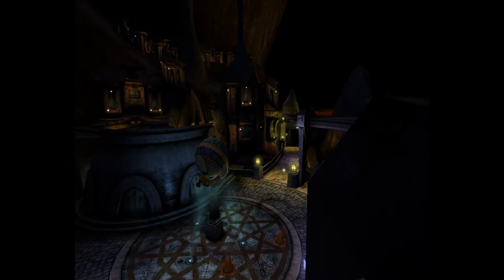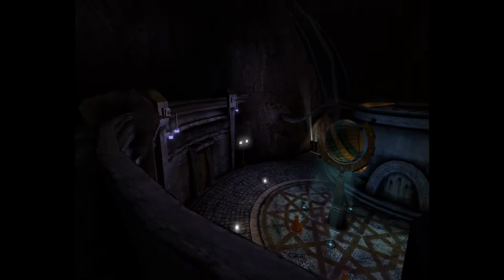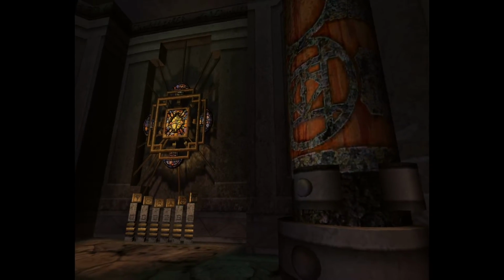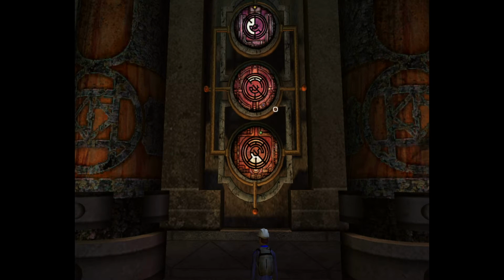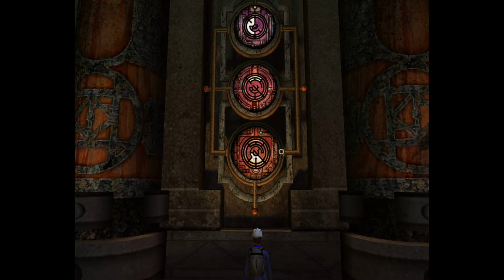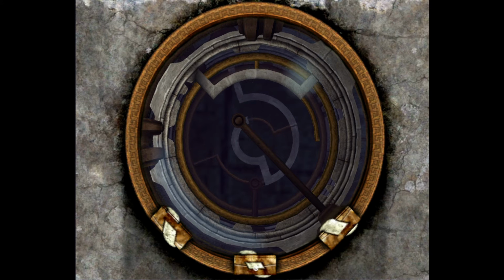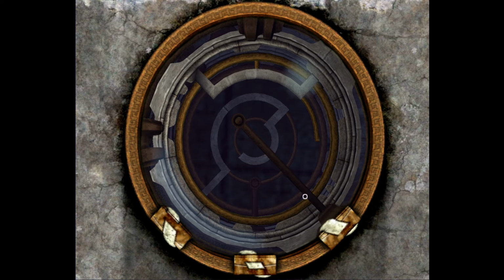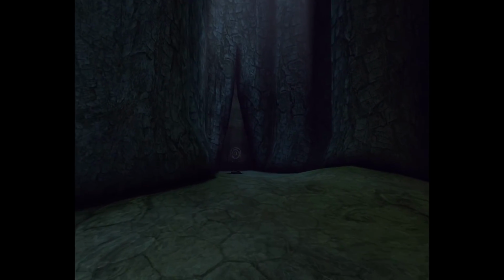📚URU: Complete Chronicles #5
🎲The critically acclaimed adventure of Uru: Ages Beyond Myst returns with this special collection that contains more Uru than ever before. Already the deepest Myst adventure to date, Uru is significantly expanded with the addition of To D'ni™ and The Path of the Shell, expansion packs that will take Uru beyond your imagination.
Uru: Immerse yourself in a story that features the discovery of the lost D'ni civilization. Follow Yeesha, eccentric daughter of Atrus, to discover Lining Books, encounter descendants, and solve puzzles as you adventure through surreal 3D worlds beyond your imagination.
To D'ni: The first Uru expansion pack lets the player visit various parts of the D'ni cavern. Myst fans will be astounded by the amount of historical and cultural information included in this expansion, and those new to the greatest adventure game of all time will be driven by the expansion story's major dramatic question: "What happened to the DRC and its Restoration?" Through a series of challenges that send the player searching the island of Ae'gura and two D'ni neighborhoods, the player accesses three sections of the D'ni Great Zero.
The Path of the Shell: The second Uru expansion pack. The second expansion pack for Uru takes the player on a journey to uncover Yeesha's destiny. In Uru, the player learns about D'ni's past. In Uru: To D'ni, the player learns about D'ni's present - the failed Restoration by the DRC. In Uru: The Path of the Shell, the player learns about D'ni's future.